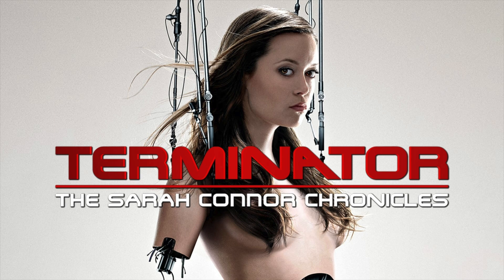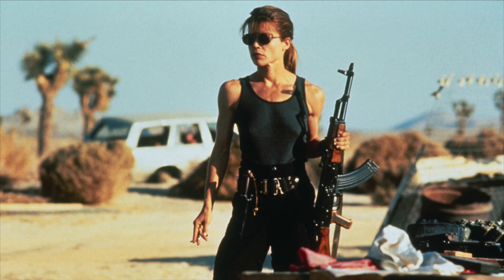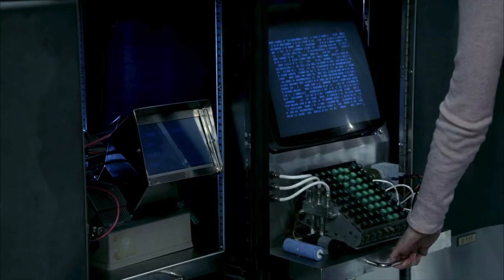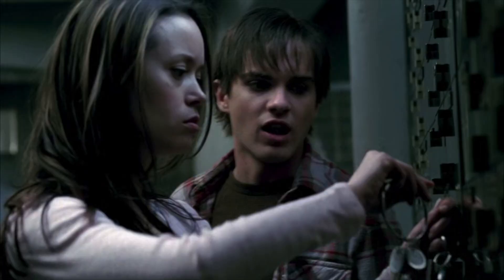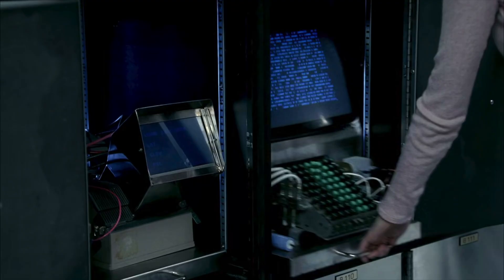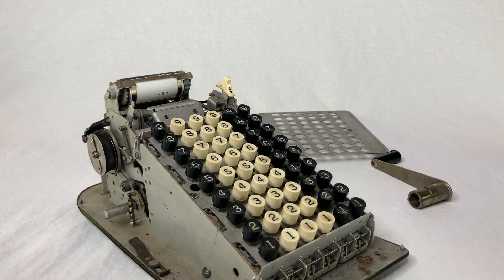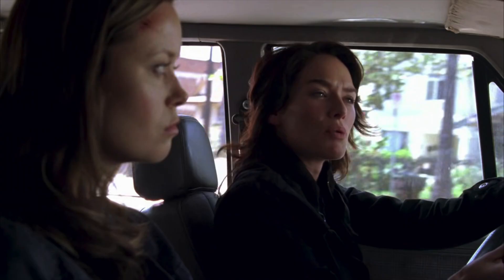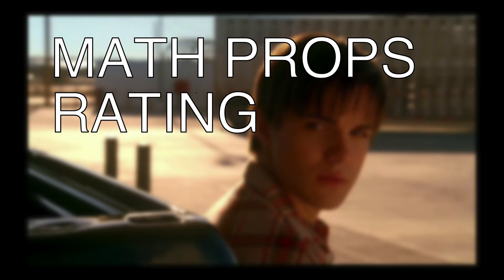Terminator: The Sarah Connor Chronicles (Math Props)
A Math Prop from Terminator: The Sarah Connor Chronicles, a 2008 TV series. A keyboard from the Victor 600 model adding machine!